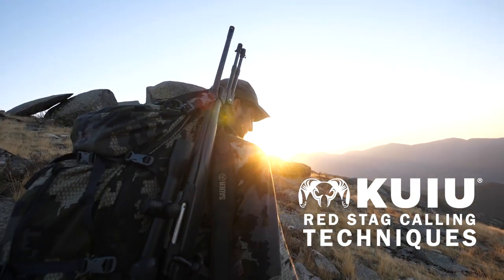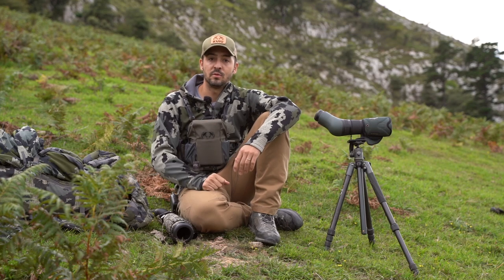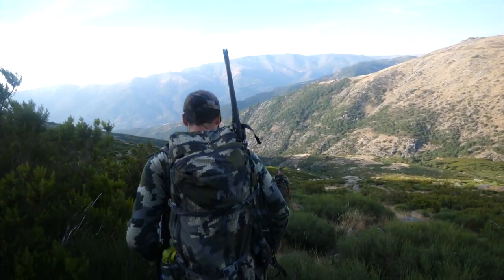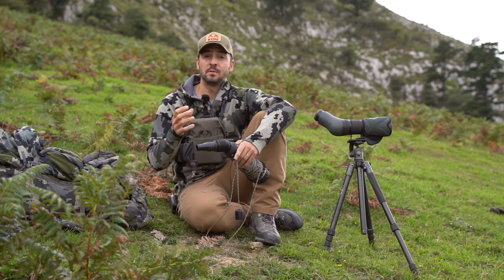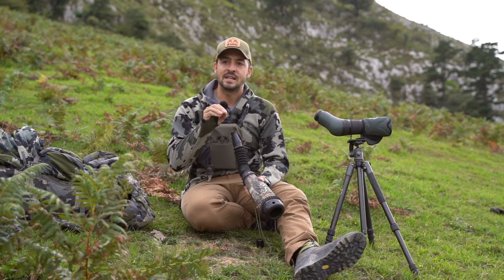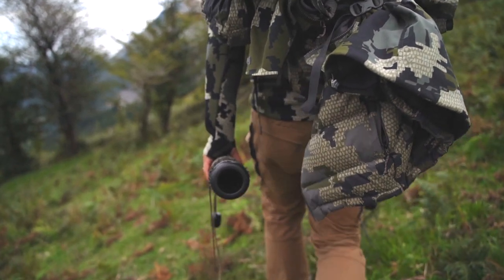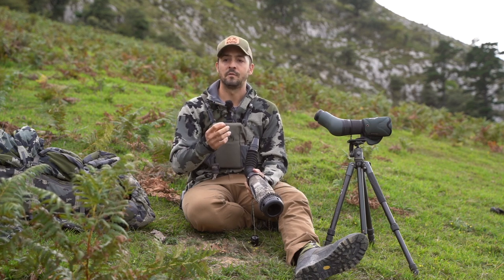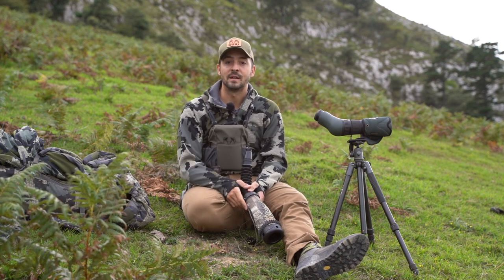RED STAG CALLING TECHNIQUES & TACTICS RED DEER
Pedro Ampuero shares some calling techniques and tactics for Red Stags so you can maximize your opportunities these fall hunting these type of deer.